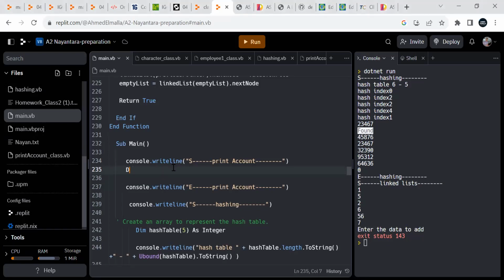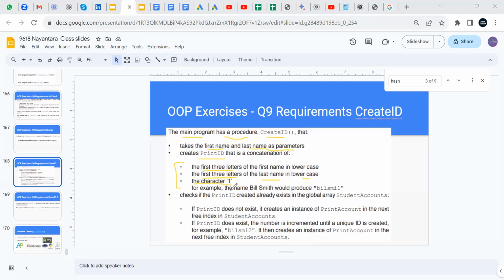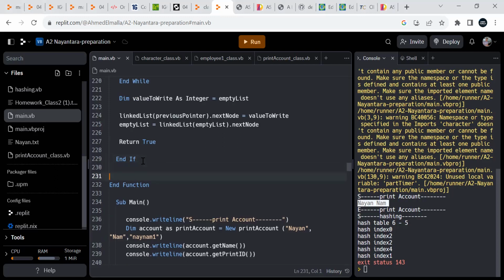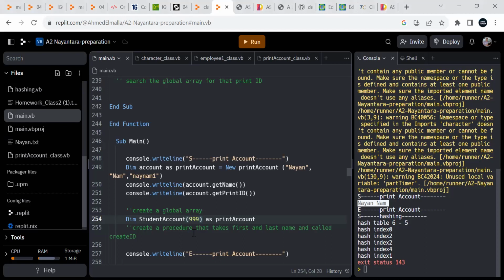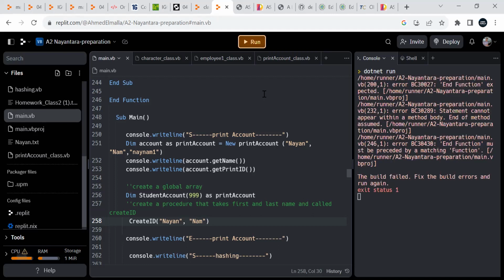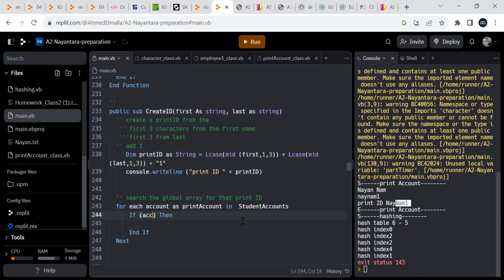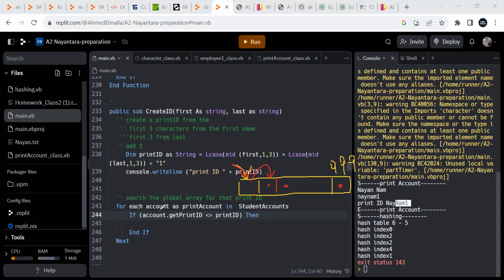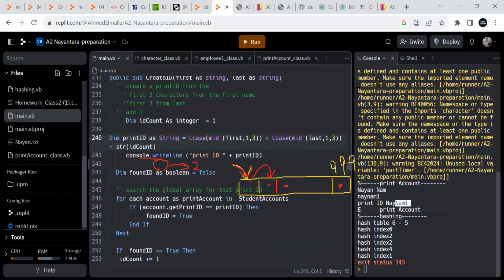09618 video tutorial Class 4 (Part 4 - Building print Account Class ) - VB.net by Apps DocK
Preparation for CS IGCSE 09618 / A-Level - Paper 4

The class discussed the following topics :
1) Create print Account class
2) Creating necessary methods
3) Planning the CreateID procedure in VB.net